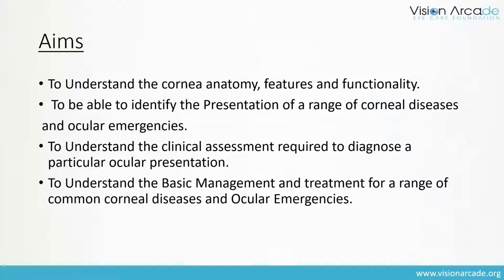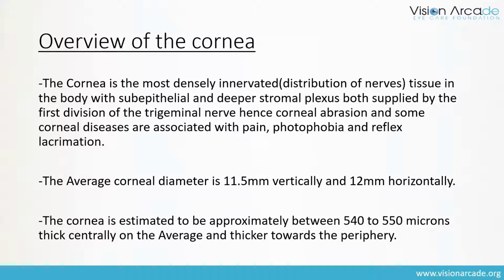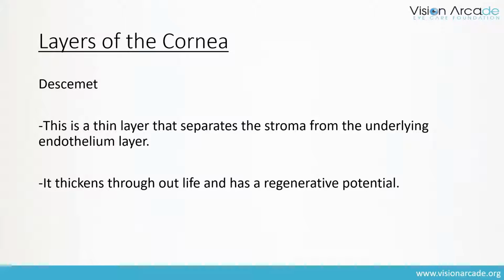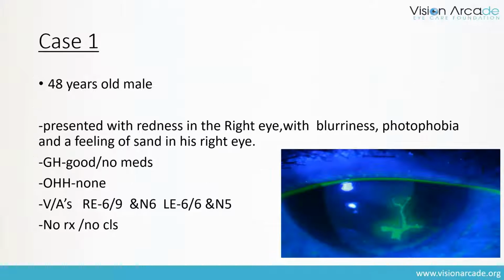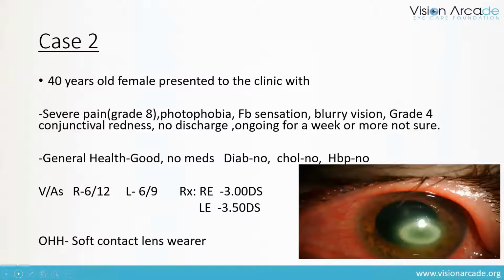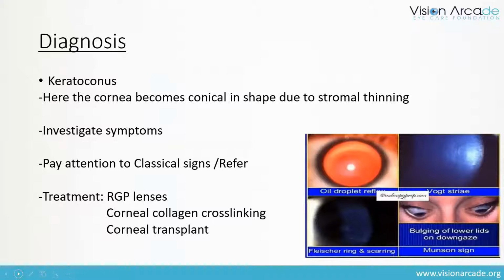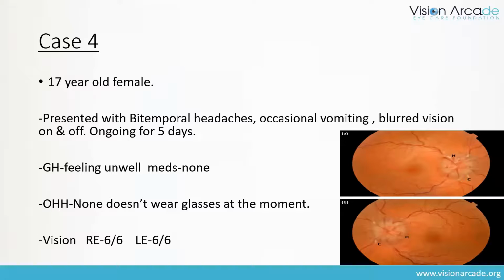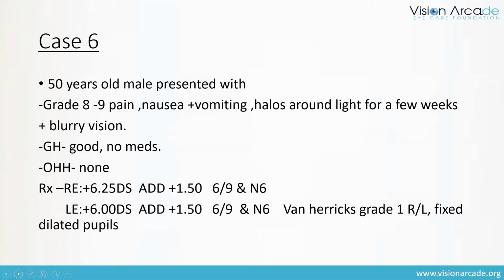Corneal Diseases and Ocular Emergencies (Dr Lovelyn Eze)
Dr. Lovelyn Eze speaks on Corneal Diseases and Ocular Emergencies during the November 2020 Vision Arcade Seminar: Anterior and Posterior Eye Diseases (Part 2).